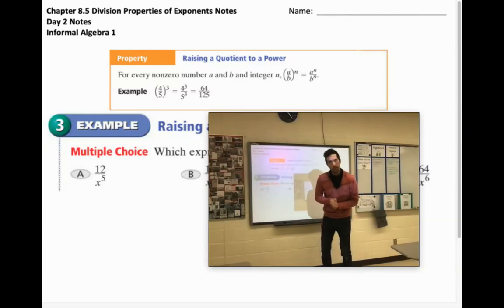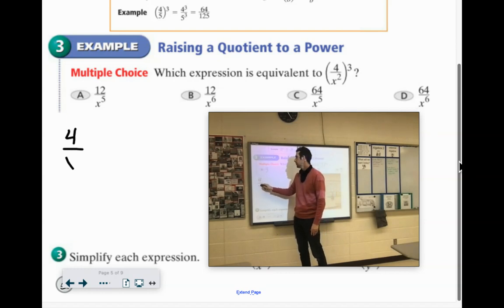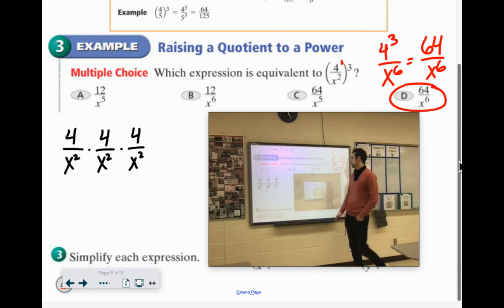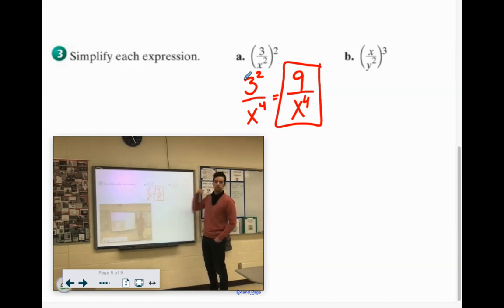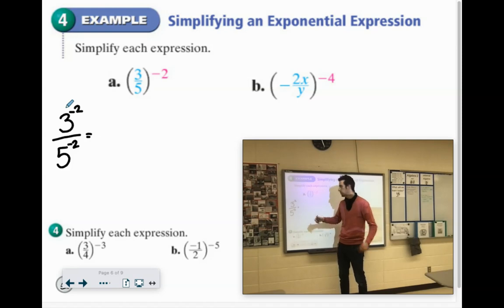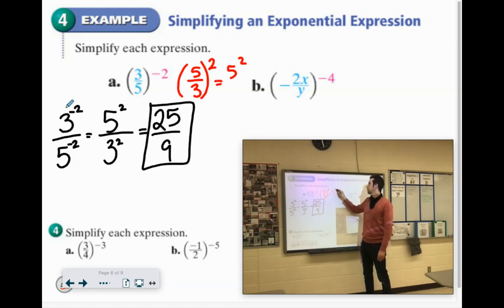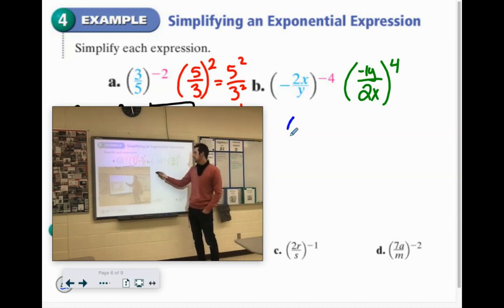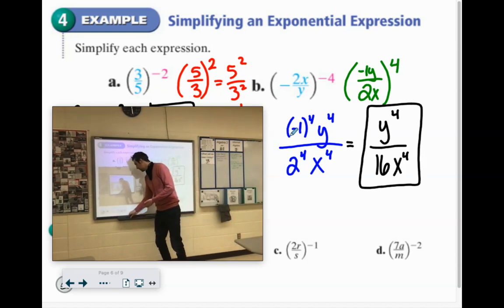IA 0805g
Division Properties of Exponents